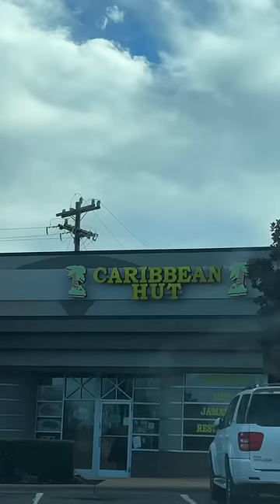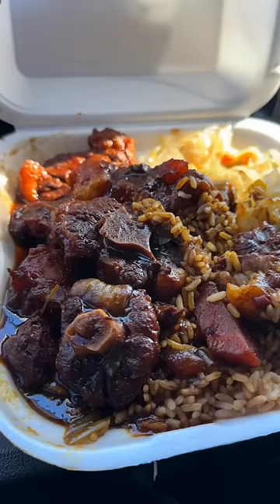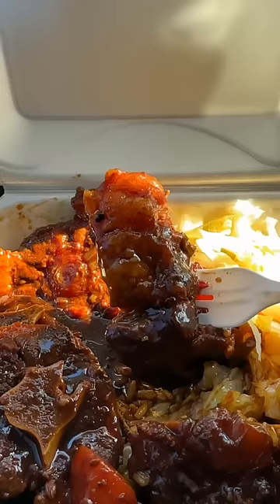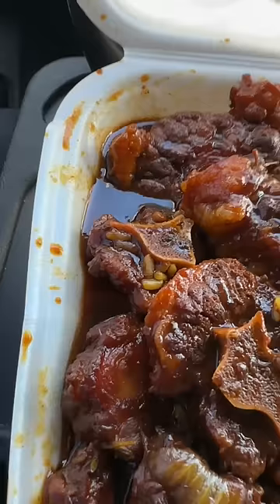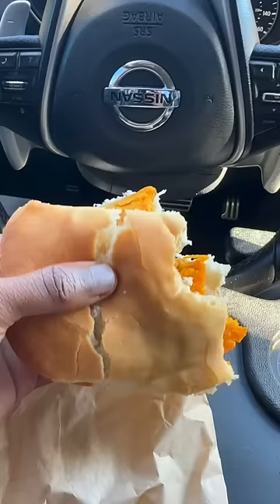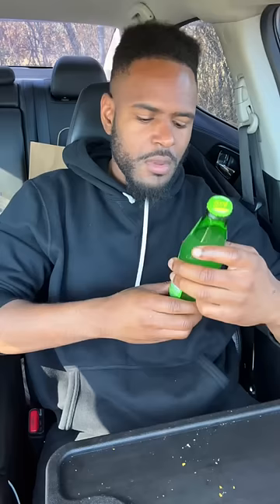I Tried Jamaican Food 🇯🇲 For The FIRST TIME‼️💪🏽